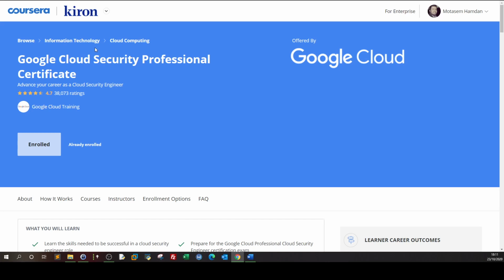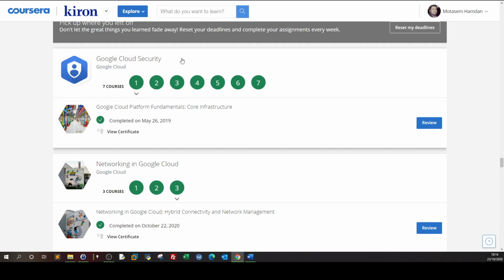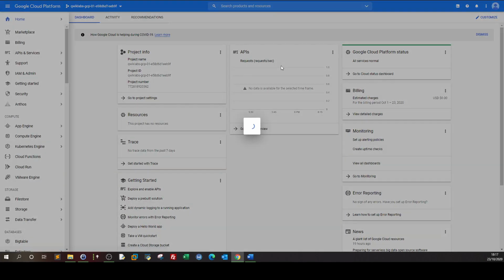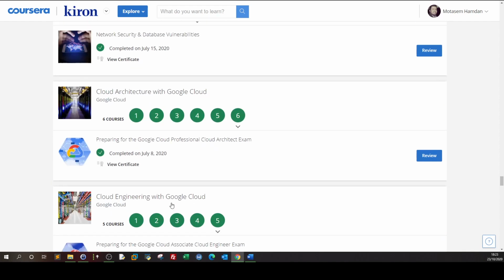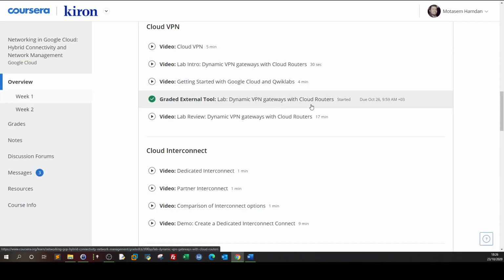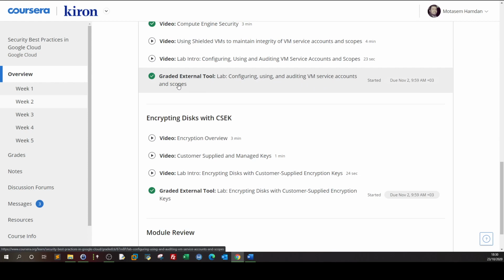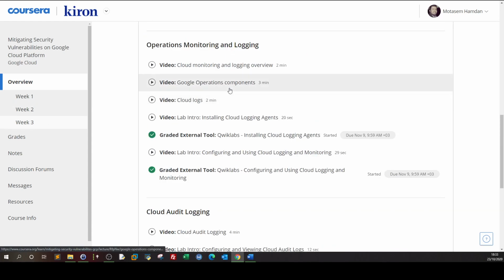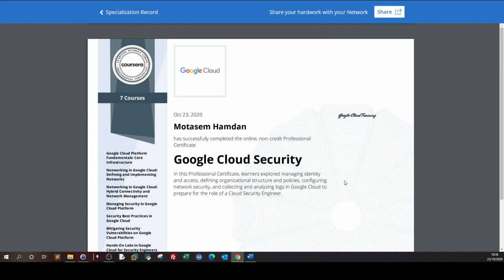One Month Free From Coursera- Certified Google Cloud Security Engineer Review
In this video, we reviewed Google Cloud Security from Google on Coursera. This course is for those who have basic experience in Google cloud and want to expand their knowledge to learn how to implement security for their cloud resources.